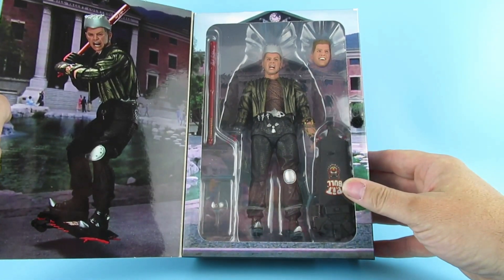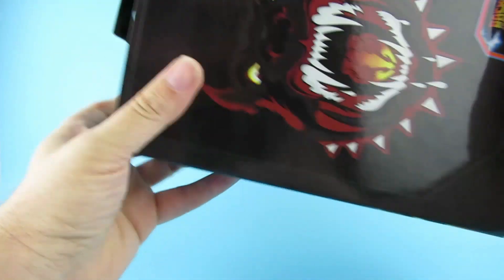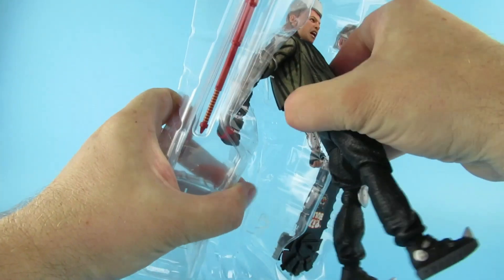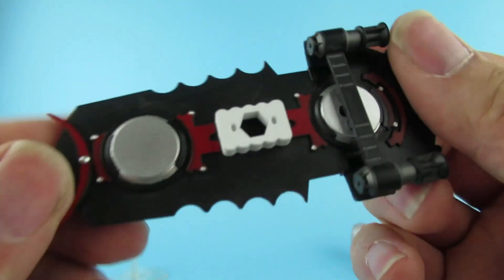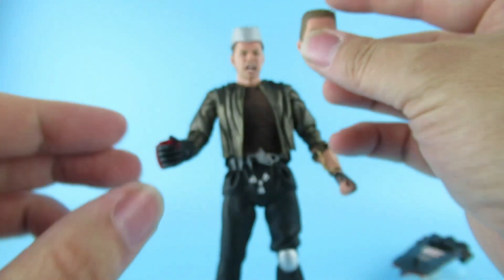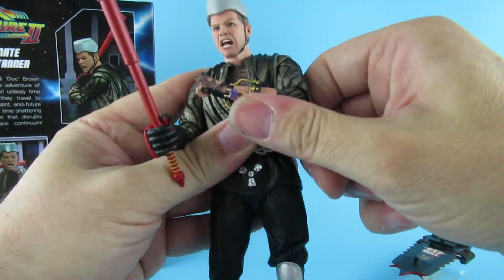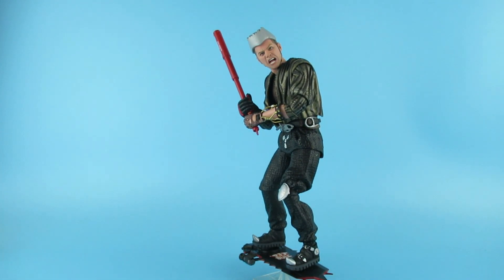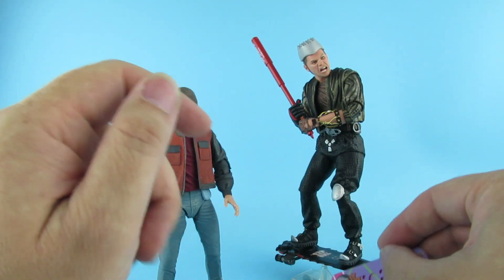neca ultimate Griff Tannen back to the future 2 action figure unboxing review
this is the Neca ultimate Griff Tannen from back to the future 2 action figure unboxing review

 Great Scott  !!! neca know how to make back to the future figures this is another great likeness

.so yes .I made a mistake Marty does have a hover board stand but I didn't use it because it fell over .alot. anyway sorry for my mistake.